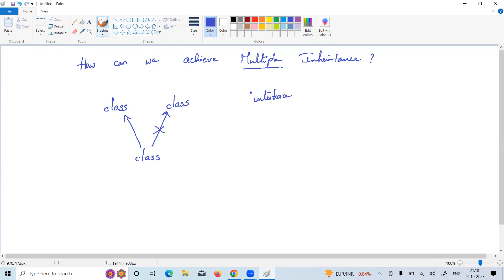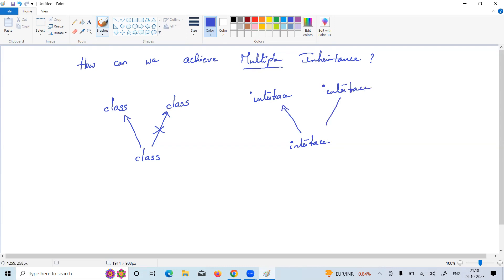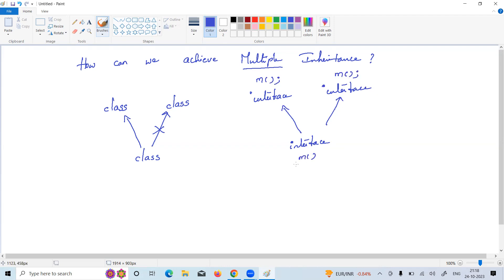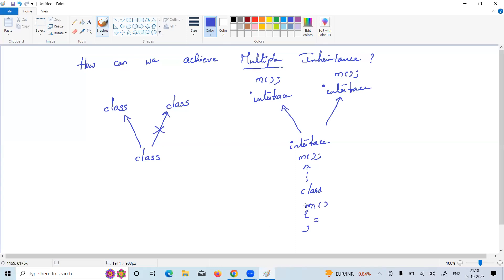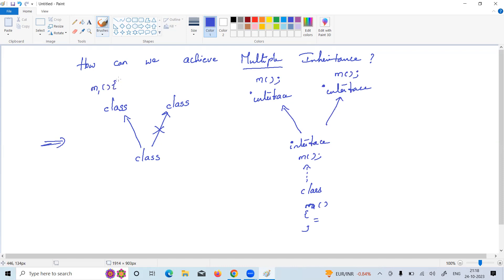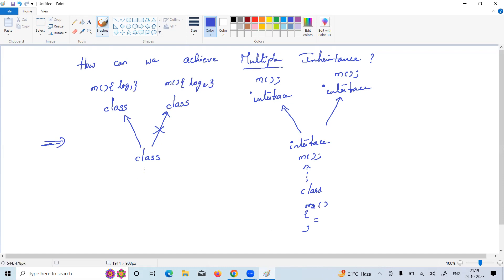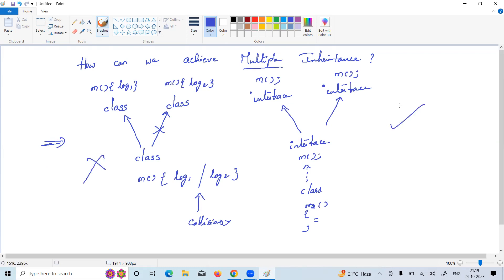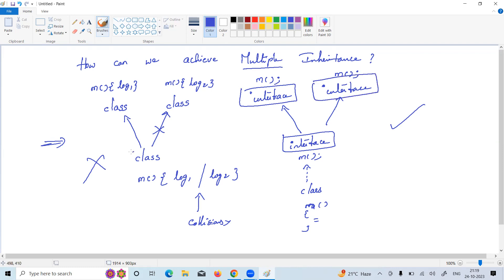How can we achieve Multiple Inheritance in Java | Ameerpet Technologies